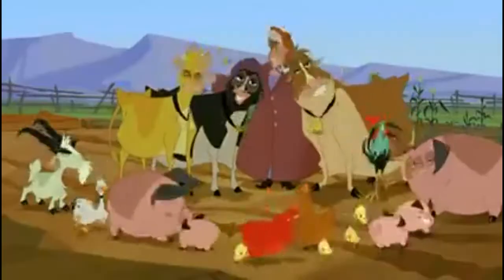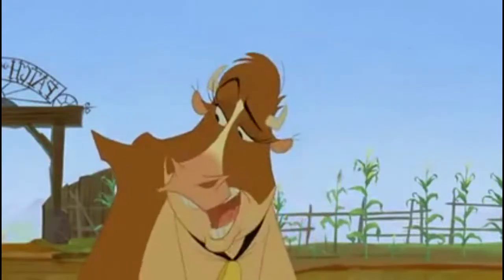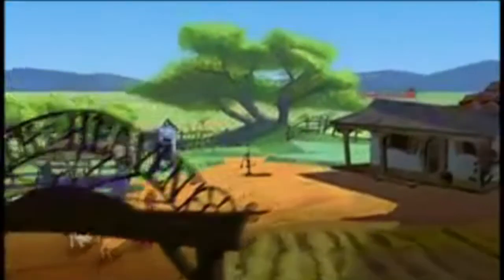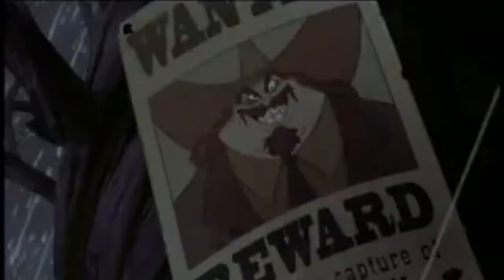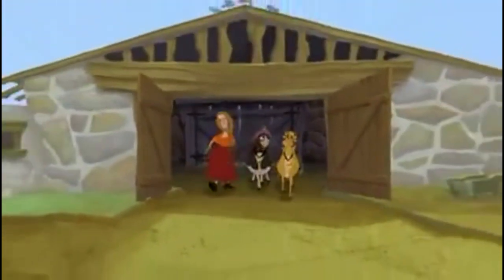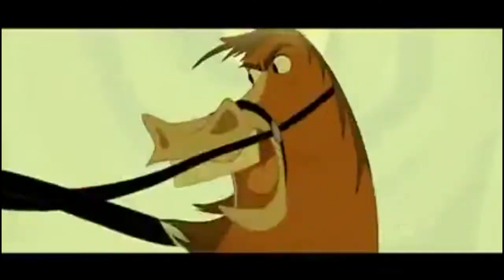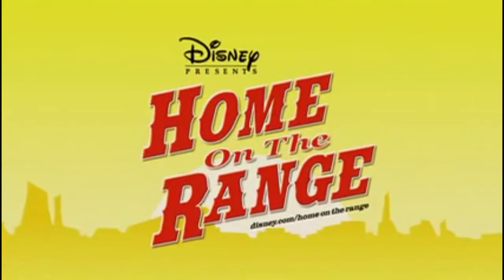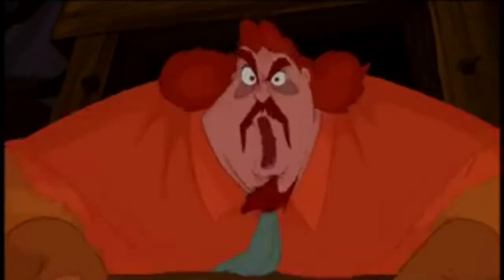From 0 to 60 | A Look At Walt Disney Animation Studios | Home On The Range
In this episode, Castles, Capes & Clones Co-Host Loren discusses his new segment entitled "From 0 To 60" in which he looks at the first 60 Walt Disney Animation Studios films. Today's film is "Home On The Range."